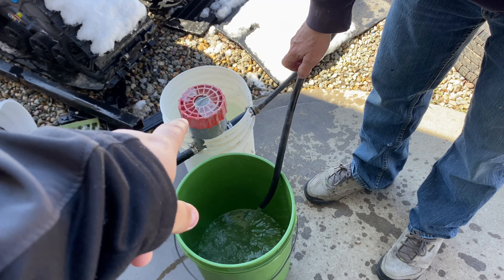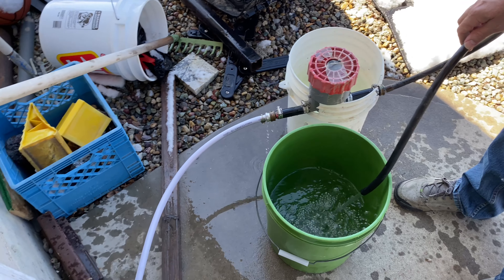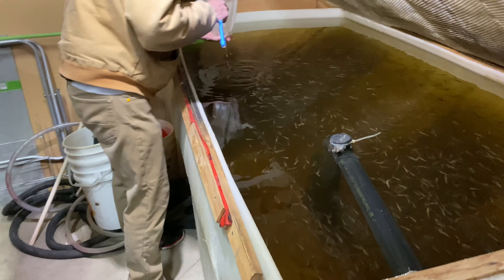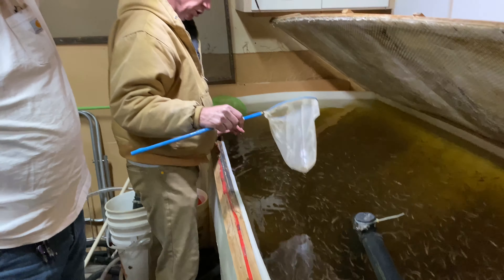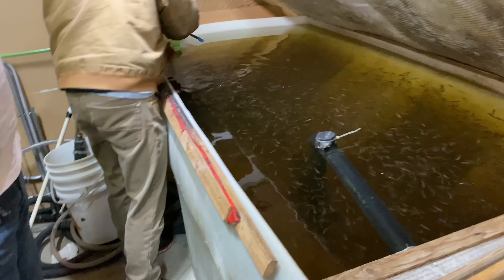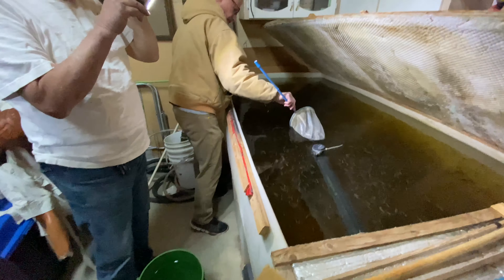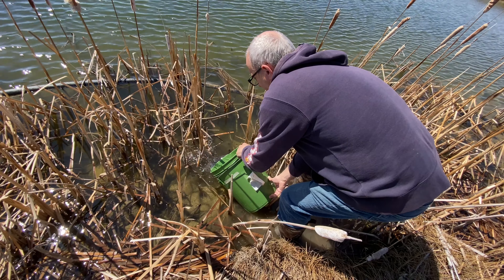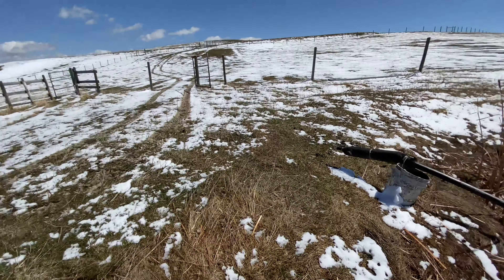￼ The stock of Grandpa’s pond ￼